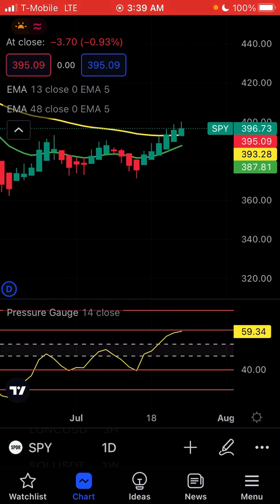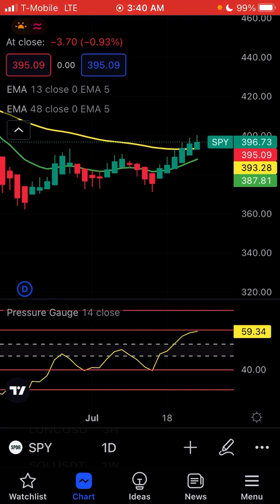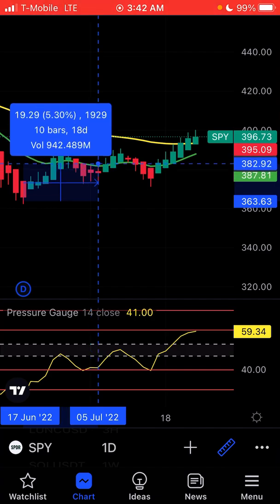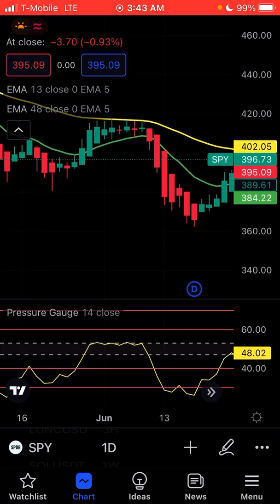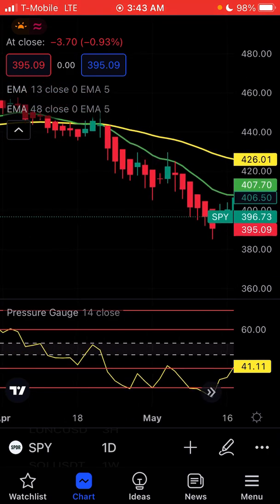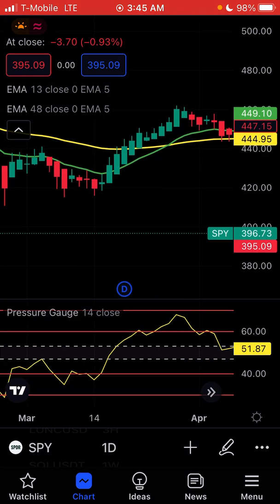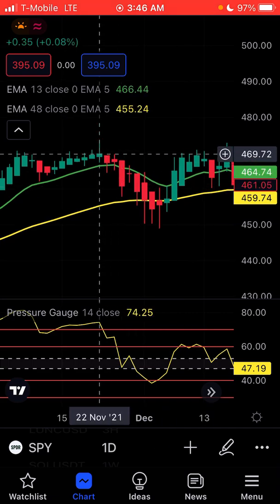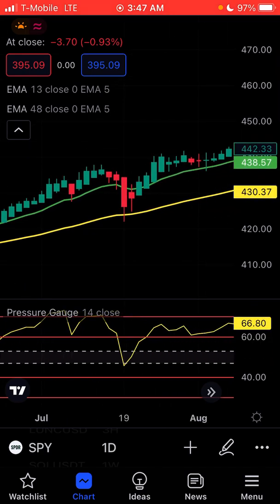Pressure Gauge Indicator with Stock Market To Enter Calls & Puts To Make MASSIVE GAINS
Watch A More In Depth Video I Made on the Pressure Gauge Indicator

Buy His Indicators